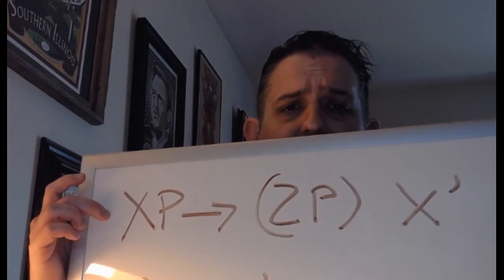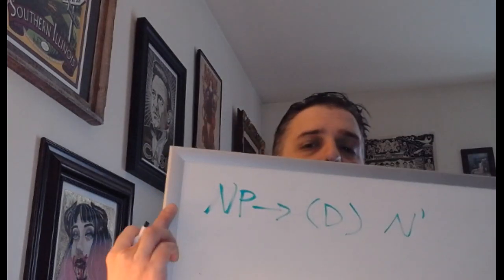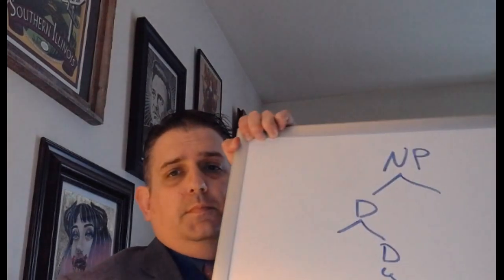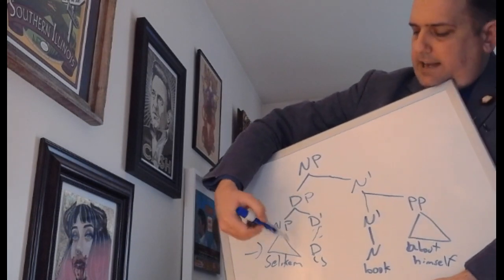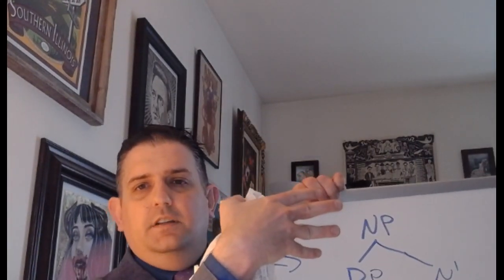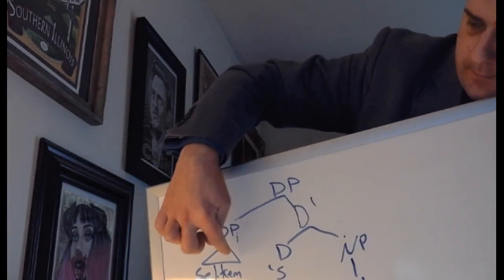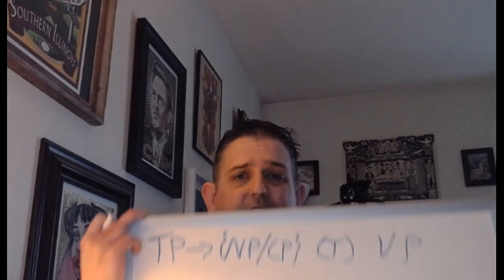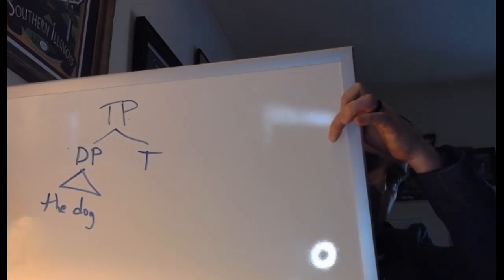Intro Syntax: Extending X'-Bar (DP & TP)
Intro Syntax lecture based on Carnie 3rd edition discussing extensions to X'-Theory. Particularly Determiner and Tense Phrases.